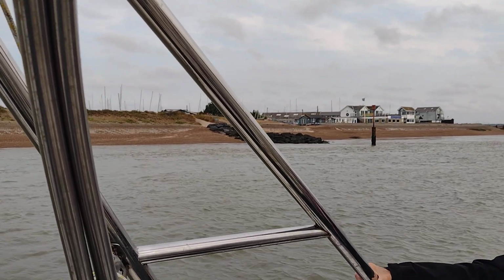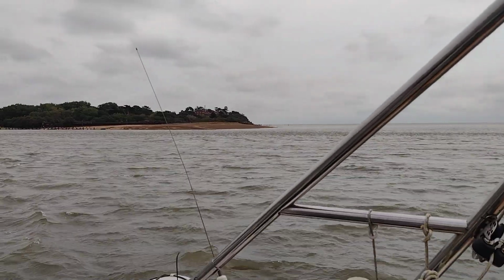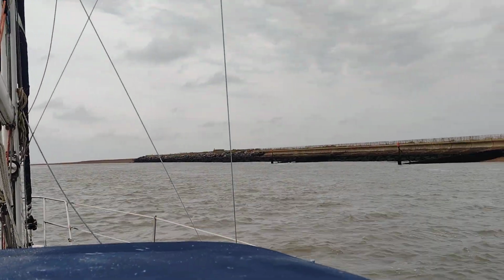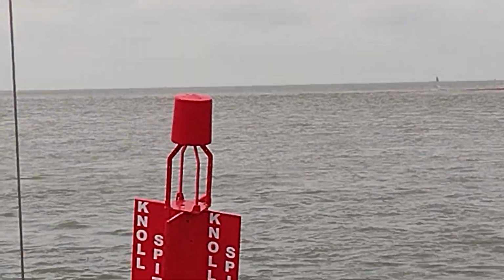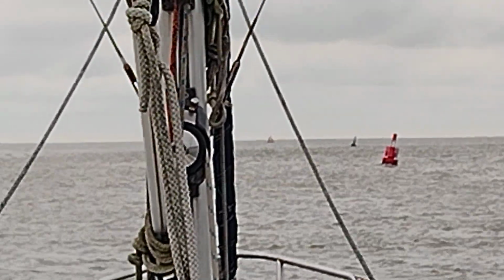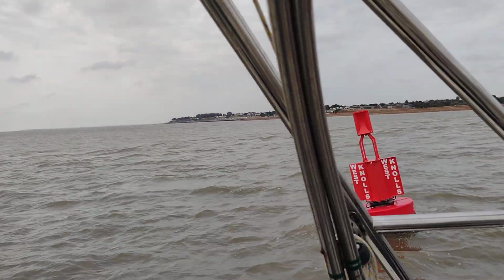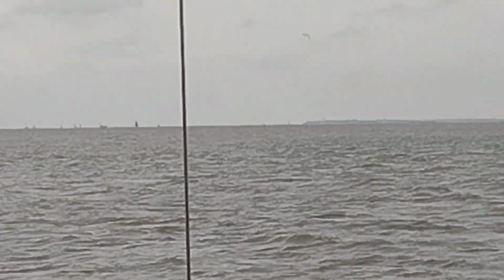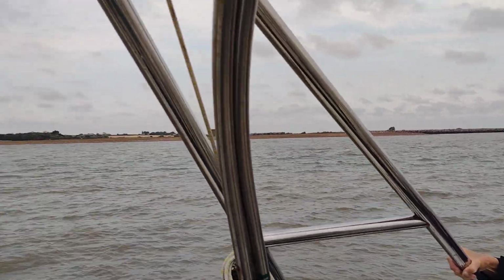Leaving the River Deben soon after low water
Crossing the Deben Bar close to LW, with a calculated small depth margin/clearance.  Short chop waves up to 30-40 cm have little effect on the effective draft of a 10m yacht, though you must be aware of longer swells.  Always check HHA Live Tide hha.co.uk/live-data/tide/ Wadgate Ledge tab for negative surge, depression.
Nearer LW currents are less, especially cross-currents; there's more shelter with smoother water and shingle banks are exposed. Extra care and depth margin is required with greater than F4 onshore and soon after strong winds and storms.